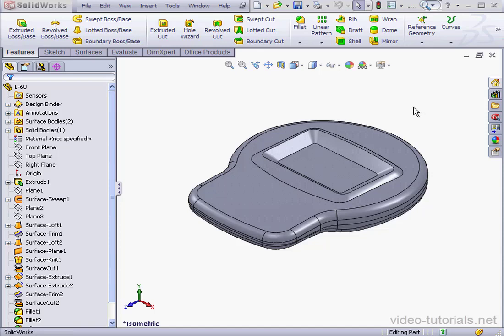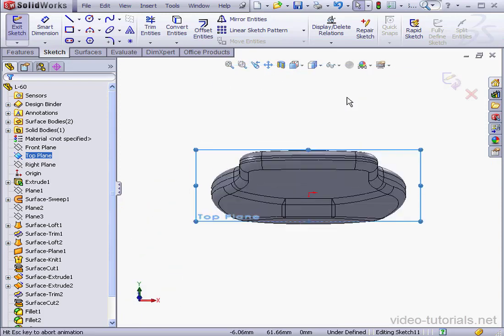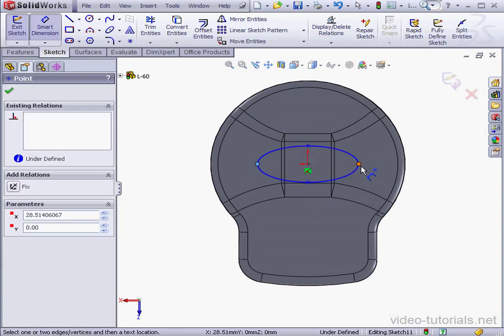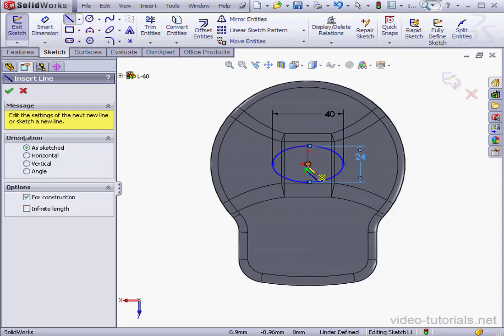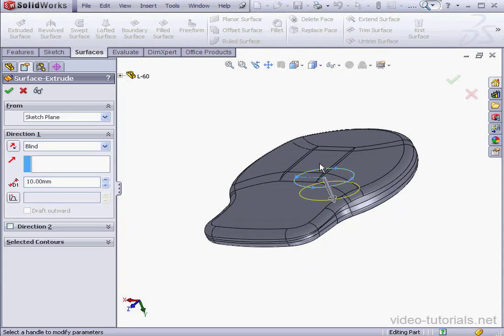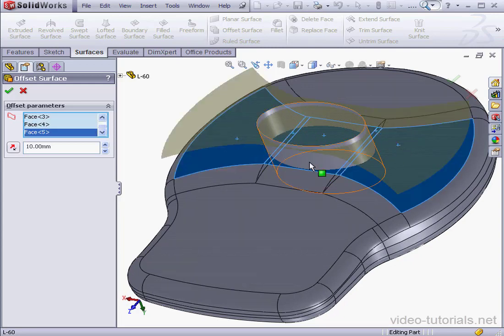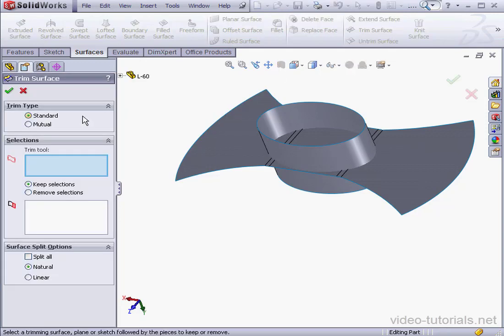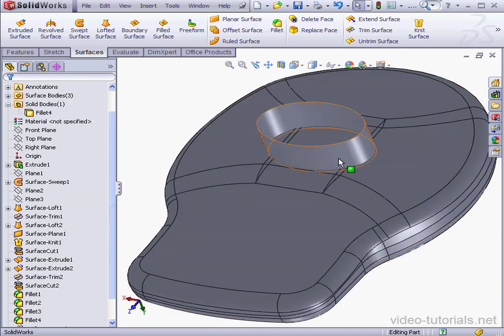60 SOLIDWORKS Surface Design ( Battery Cover )